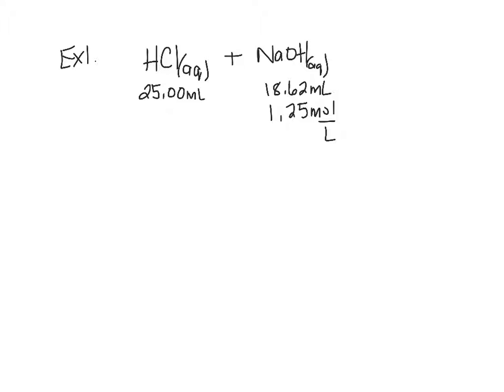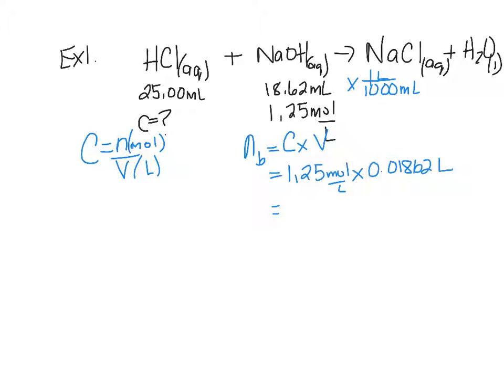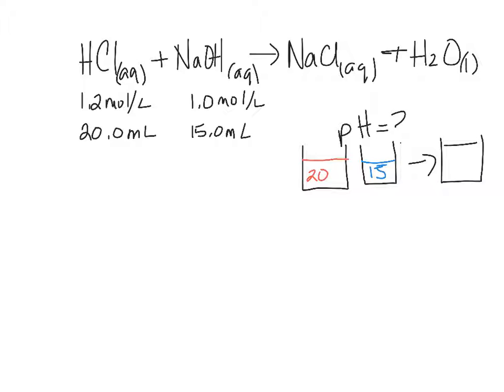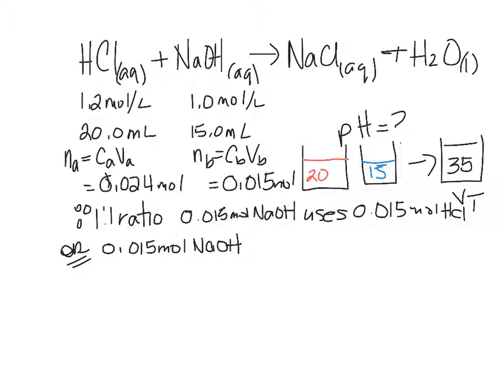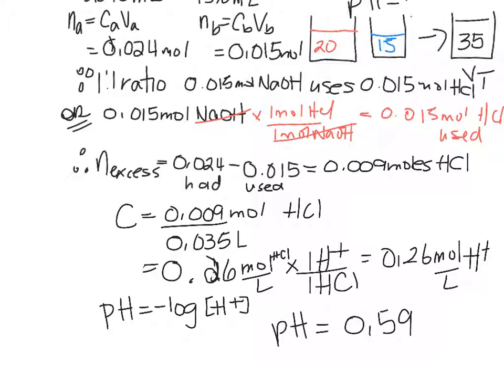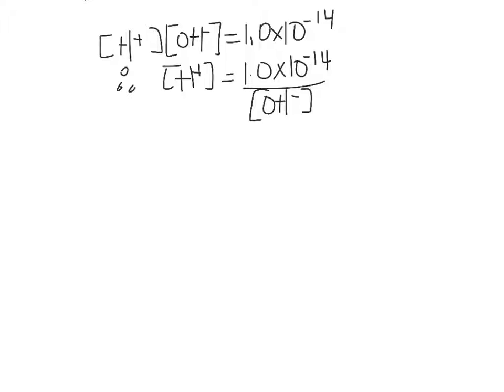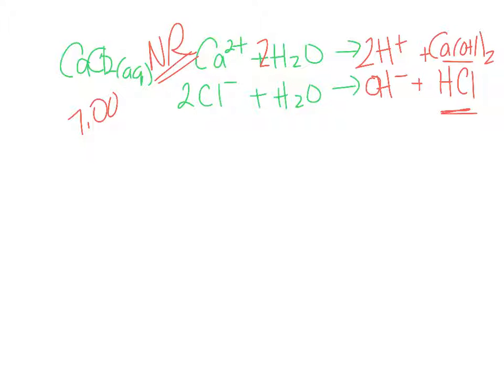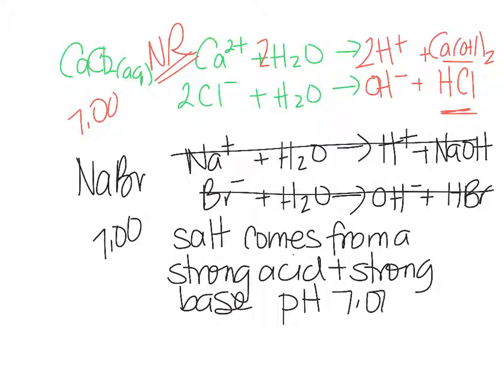acid and base reactions with calculations